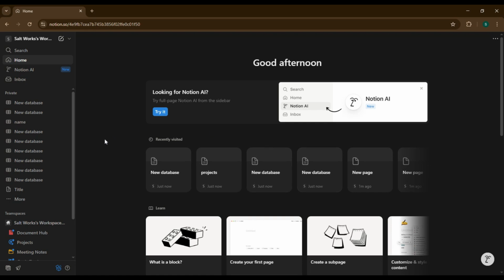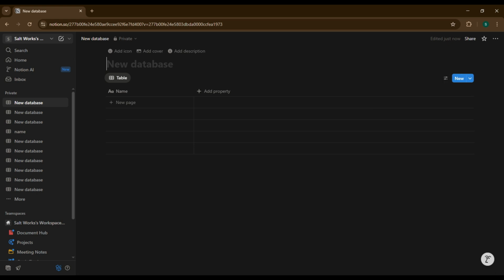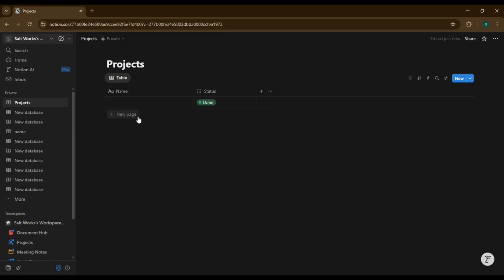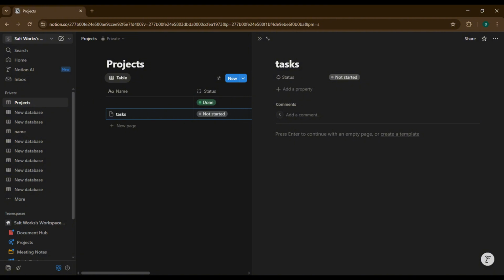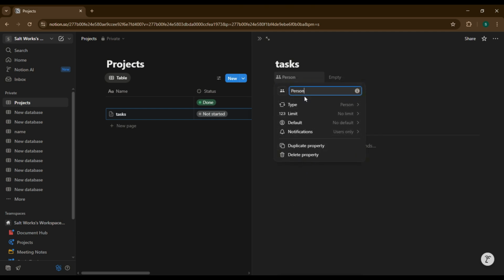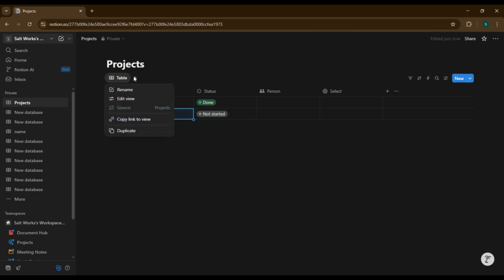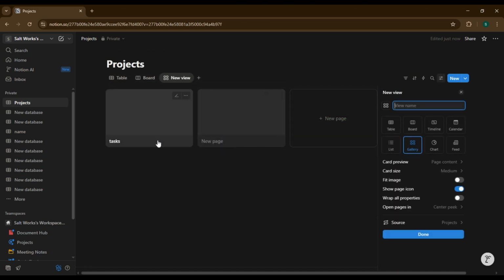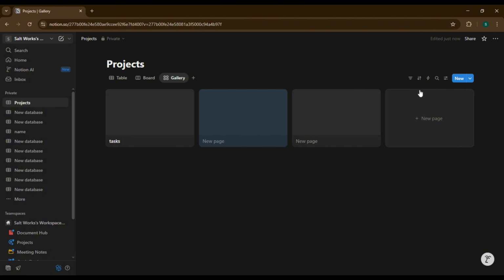How to Manage Projects in Notion Step by Step 2025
Want to organize your work and boost productivity with Notion in 2025? 🚀 In this step-by-step tutorial, I’ll walk you through exactly how to manage projects in Notion like a pro.

We’ll cover how to:

Create a new project dashboard

Add tasks and assign deadlines

Use databases and views for better tracking

And optimize everything for smooth project workflows

Whether you’re managing personal goals, client projects, or a full team setup, you’ll learn the simplest way to keep everything structured in one place. By the end of this guide, you’ll have a fully functional Notion workspace to manage projects efficiently in 2025!